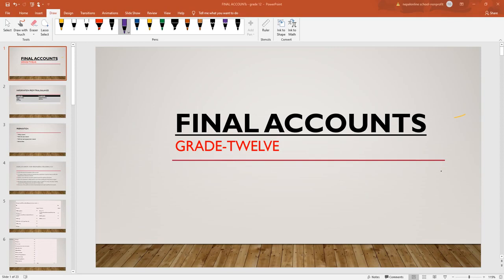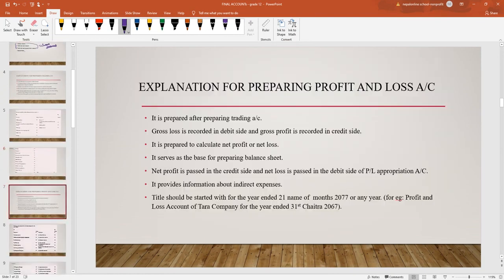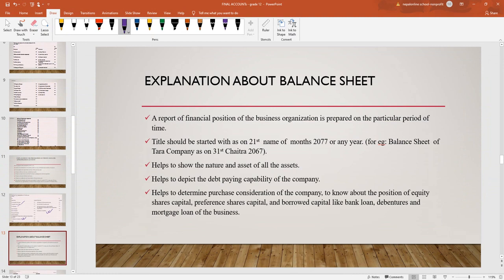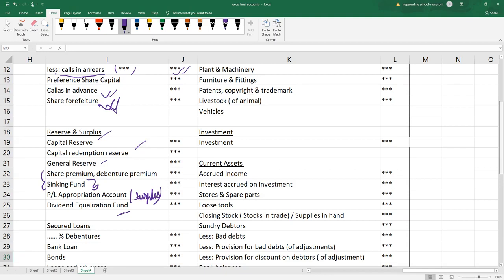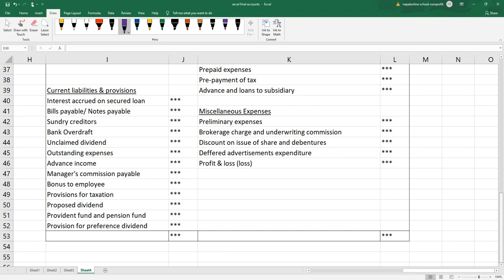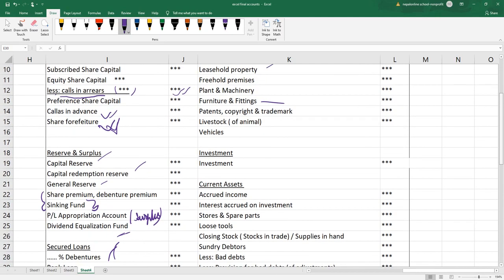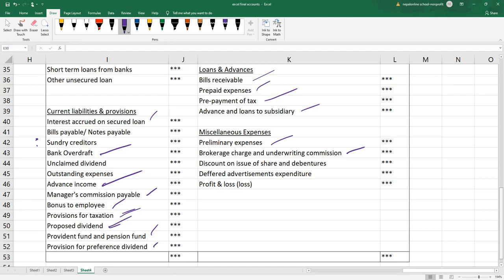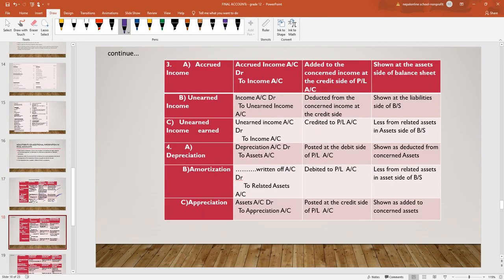NEB Final Accounts Class 12 NEB Accounting in NEPALI Class 12 Accounting in NEPALI